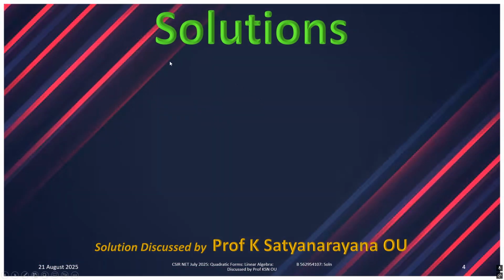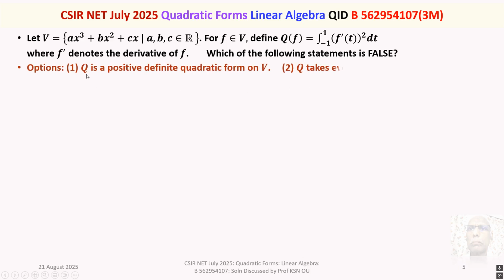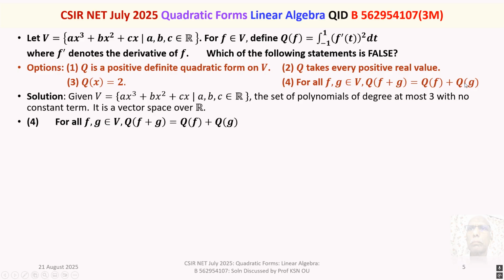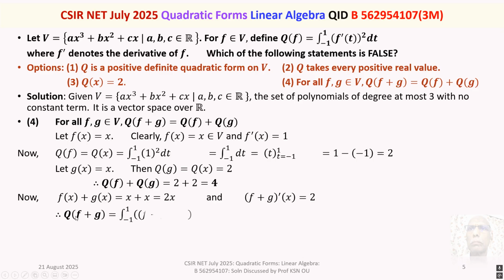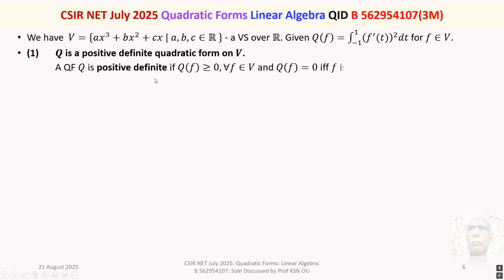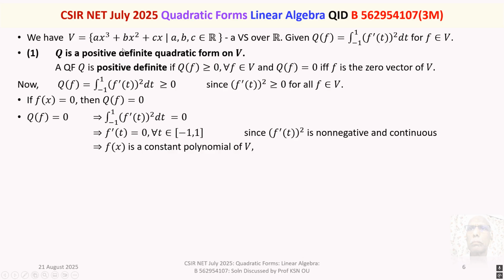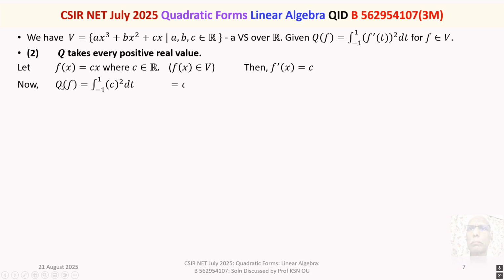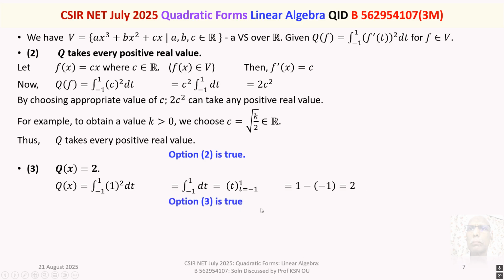CSIR NET July 2025 | Quadratic Forms | Linear Algebra | B 562954107 | Soln Discussed by Prof KSN OU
The solution of a problem related to Quadratic Form from the section  Linear Algebra that appeared in CSIR NET July, 2025 is discussed in detail.

Chapters:
00:00:00  Intro
00:01:41  Quadratic Forms: Linear Algebra: QID B 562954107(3M).